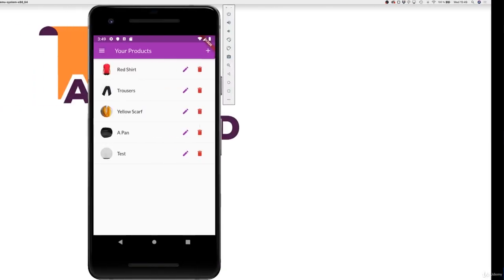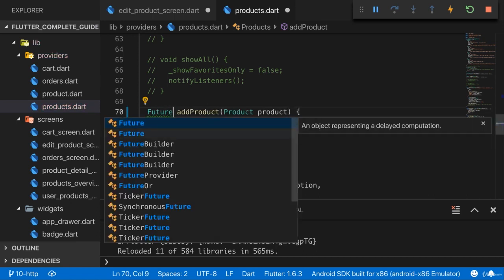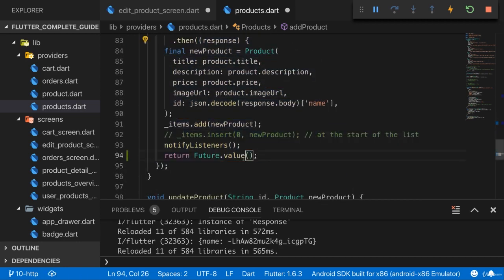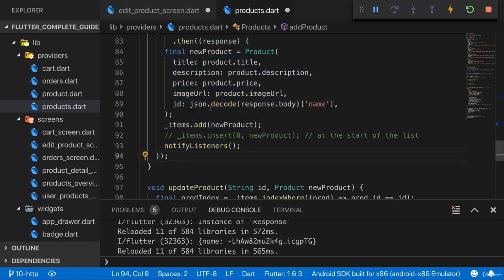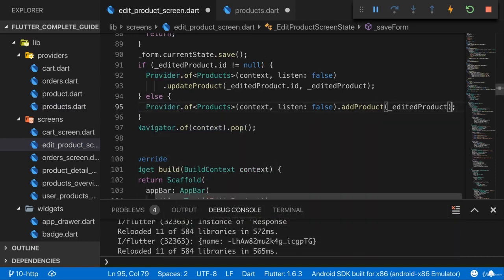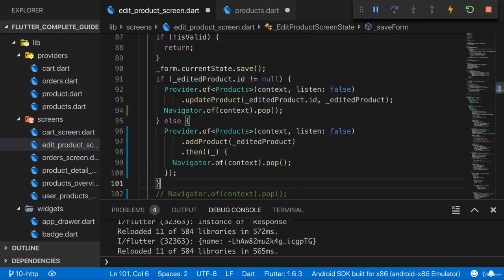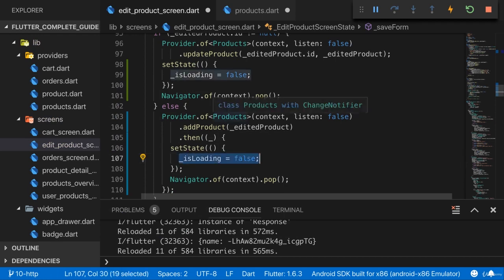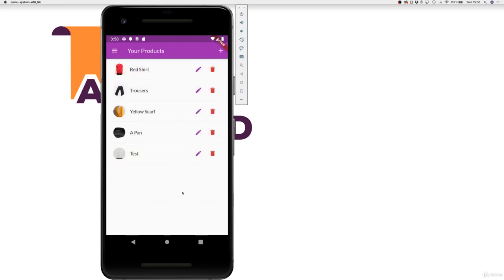010 Showing a Loading Indicator